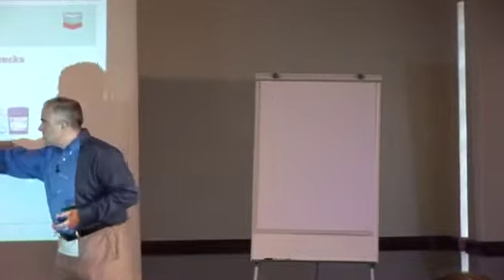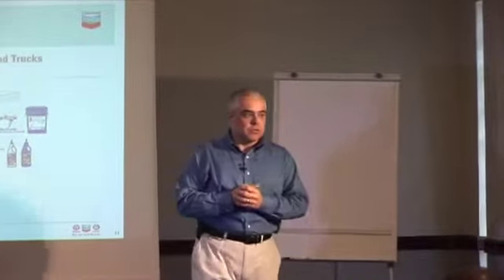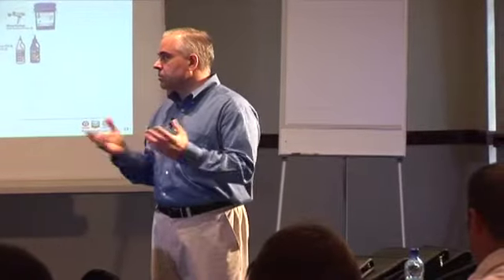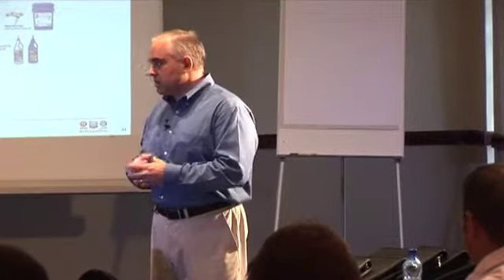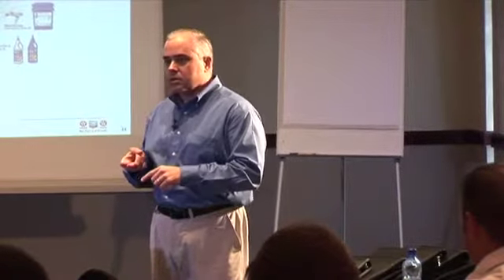Delo products " all over protection"